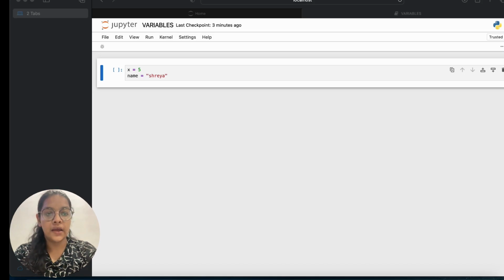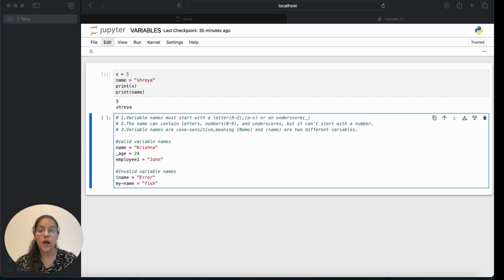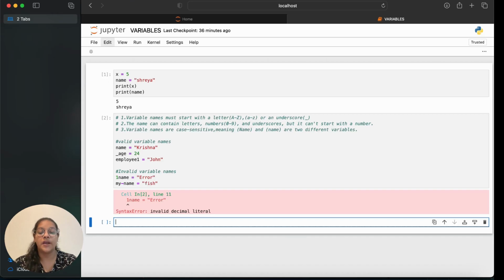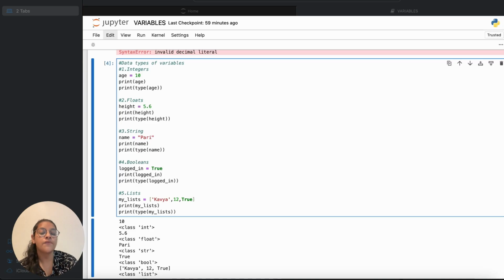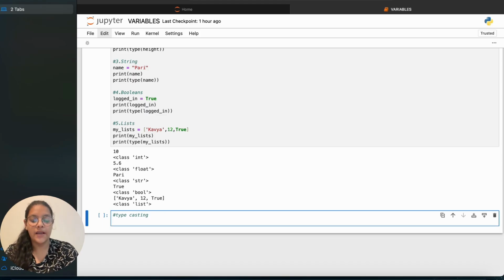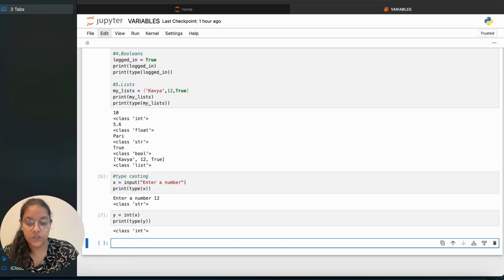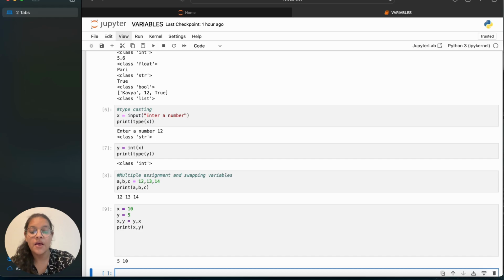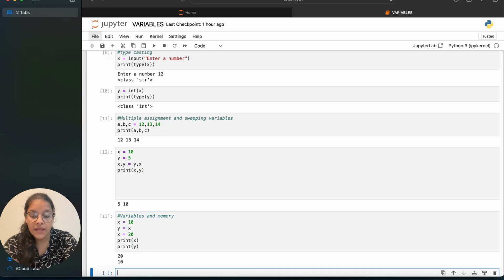"Python Variables Explained: In-Depth Guide for Beginners | Complete Python Tutorial"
Welcome to this comprehensive tutorial on Python variables! In this video, we’ll dive deep into everything you need to know about variables in Python, from basic concepts to more advanced topics. By the end of this video, you'll have a clear understanding of:

- Rules and best practices for naming variables

This video is perfect for beginners who want to master the fundamentals of Python and anyone looking to brush up on their Python skills. Make sure to watch the entire video, as we’ll break everything down step by step!

Be sure to check the description box for useful resources and links. Python Coding Programming PythonVariables LearnPython PythonwithShreya.